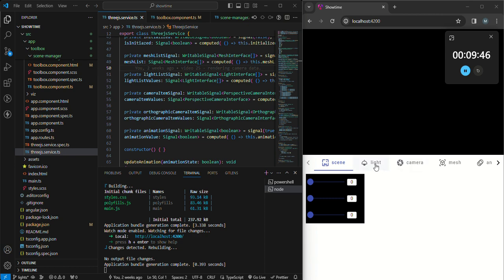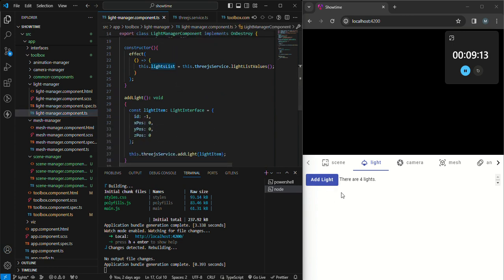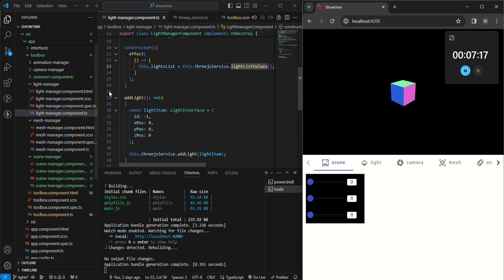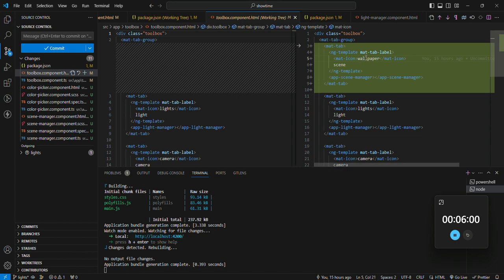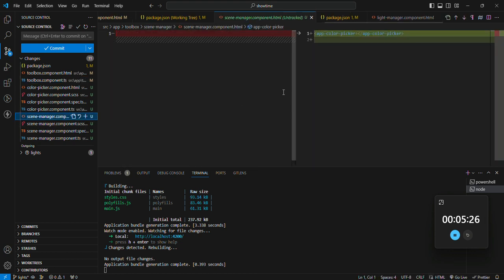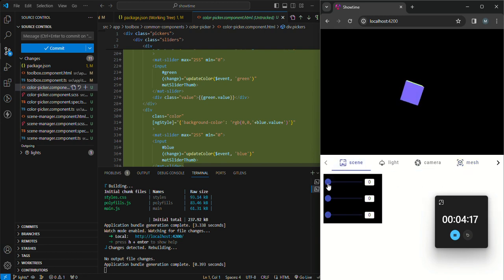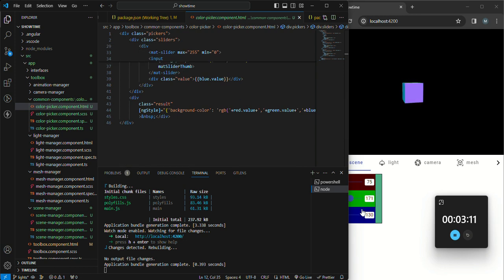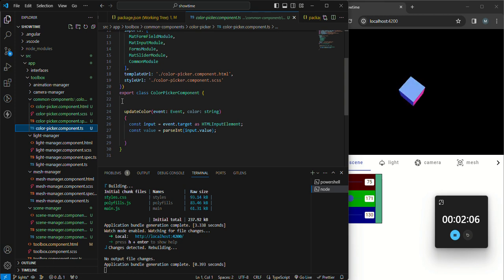Video 40 start scene manager and color picker component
I encountered roadblocks that prevented me from progressing with light management. The next steps are to create a way to change the scene's background color and build a common color picker component.